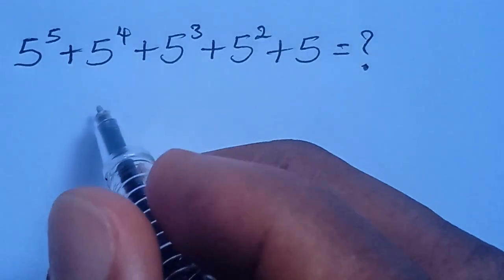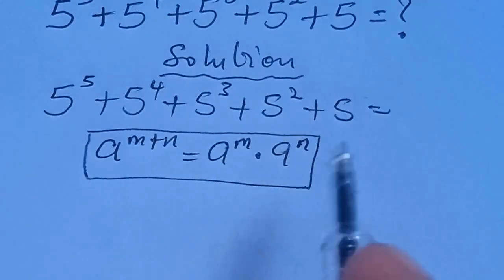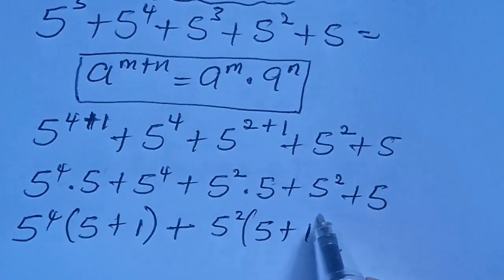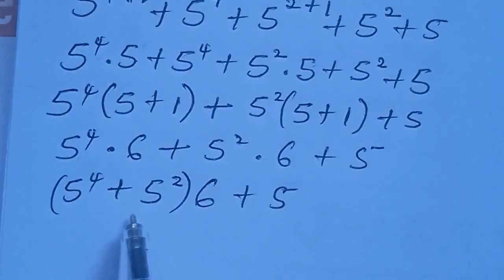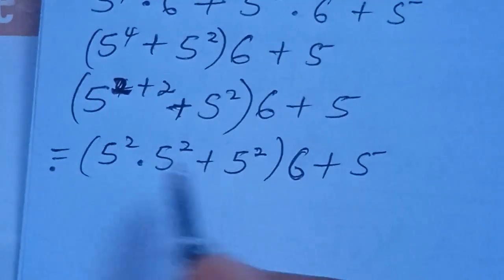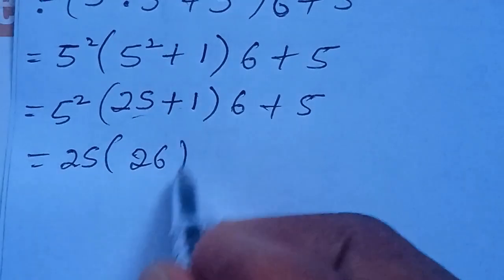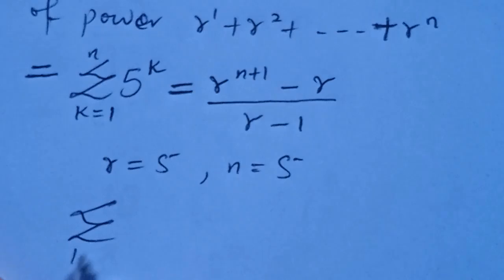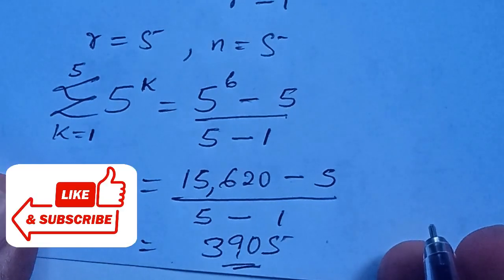Germany |Can You Solve THIS Exponential Equations —The Trick That Works Every Time! | Maths Olympiad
Are exponential equations giving you a hard time? 😩
In this video, you’ll discover the ultimate shortcut and trick that makes solving power and exponential equations super easy — without logarithms!

You’ll learn:
How to match bases and simplify powers like a pro
The shortcut rule that saves you from long algebraic work
A fast mental method for exponential equations

📘 Perfect for:

Students learning algebra or exponential laws
Exam prep (SAT, GCSE, WAEC, JAMB, Olympiad)
Viewers who love clever math tricks that make sense!

🎯 Watch till the end — I’ll challenge you with bonus problems to test your speed!
👇 Drop your answers in the comments and see who gets them first!